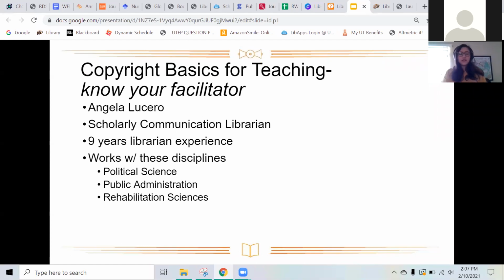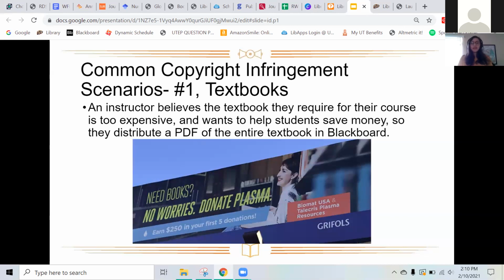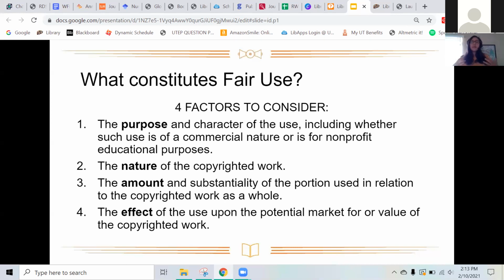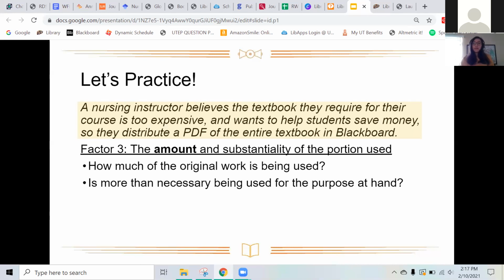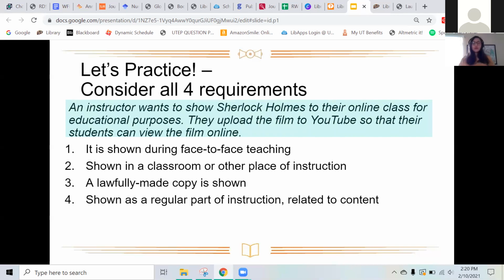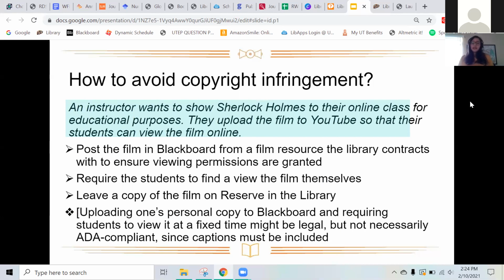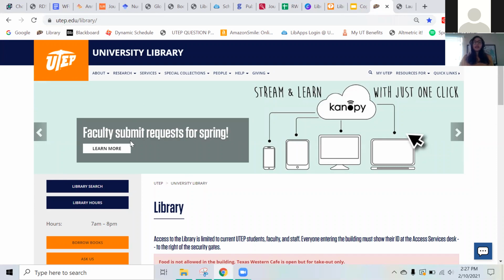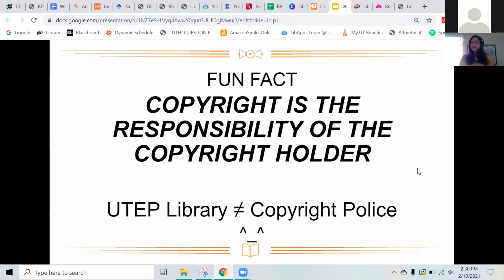Copyright Basics for Teaching